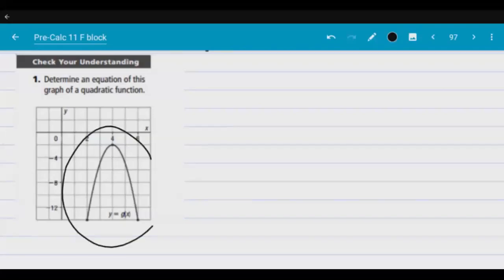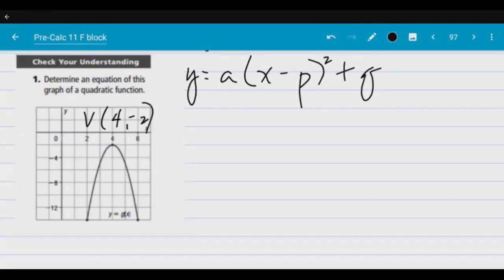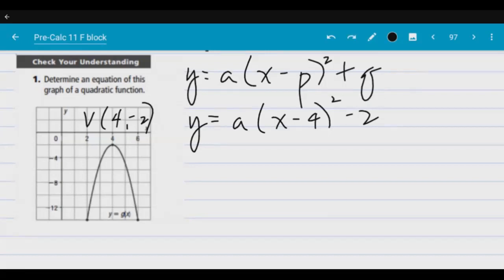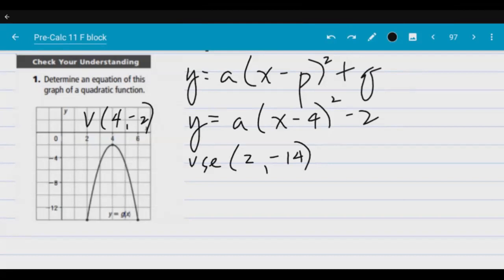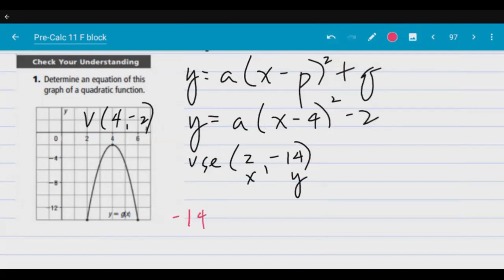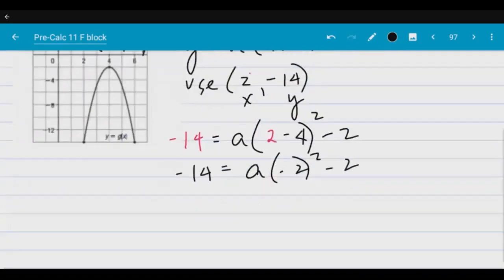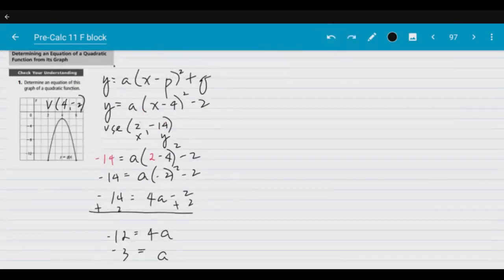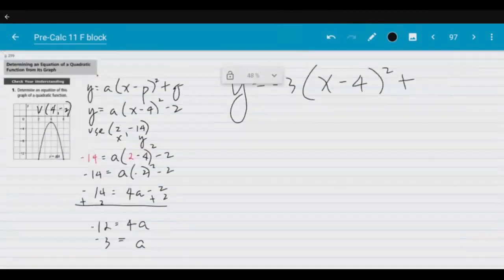Section 4.4 CYU #1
Determine the equation of a quadratic function.